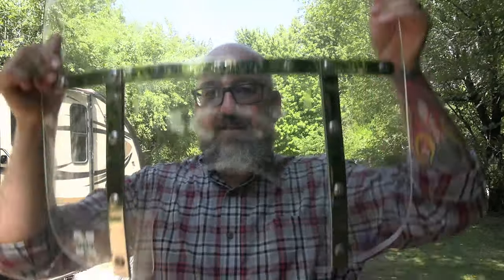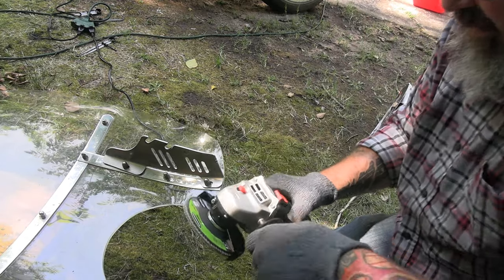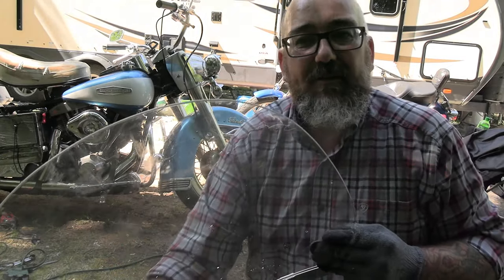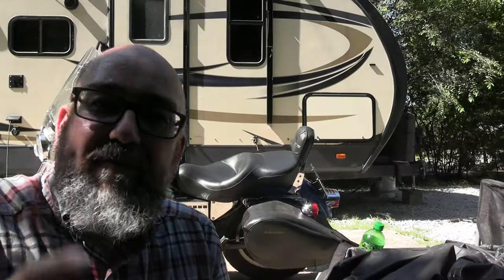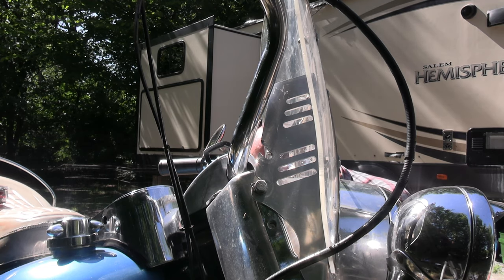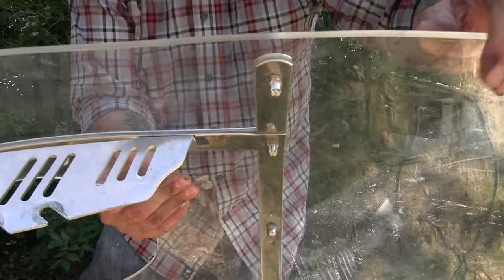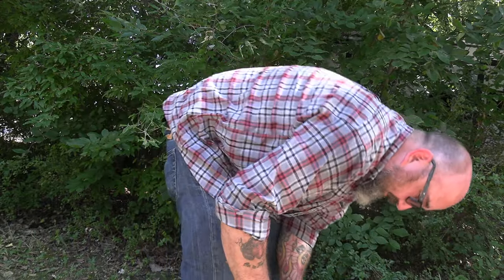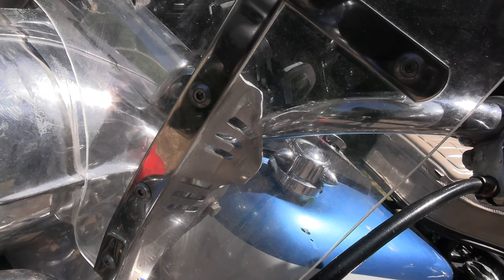"OKIE RIGGING" A SWAP MEET WINDSHIELD TO THE '70 FLH 🐔 + 🛵 =💥...💫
HEY YOUTUBE, WATCH ALONG AS I ATTEMPT TO ATTACH A SWAP MEET WINDSHIELD TO MY 1970 FLH.

*SOMEWHERE ALONG THE WAY THE VOICES TURN INTO A BAD KUNGFU MOVIE AND FOR THAT I APPOLOGIZE .*

VIDEO DOES NOT VIOLATE ANY YOUTUBE STANDARDS

MUSIC IS PUBLIC DOMAIN STOCK MUSIC FROM VIDEOPAD

DO NOT ATTEMP IN ANY WAY, AT HOME, OR AWAY, ANY OF THE THINGS I DO IN THIS VIDEO REMEMBER I AM NOT A PROFESSIONAL!